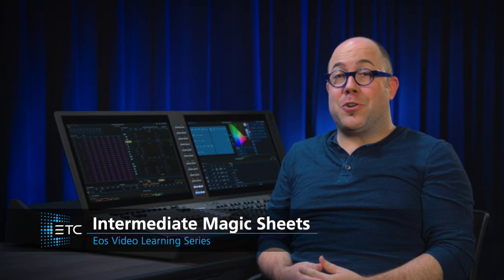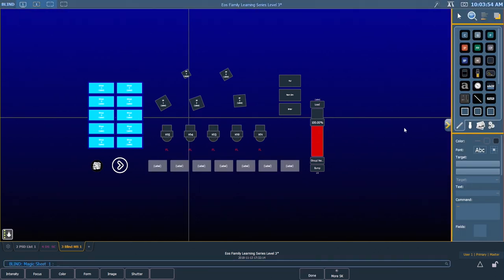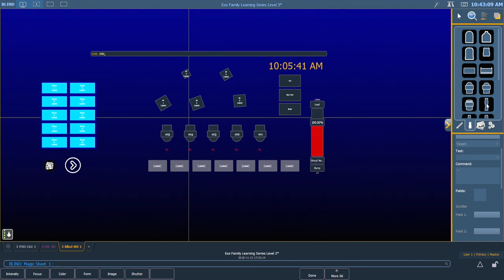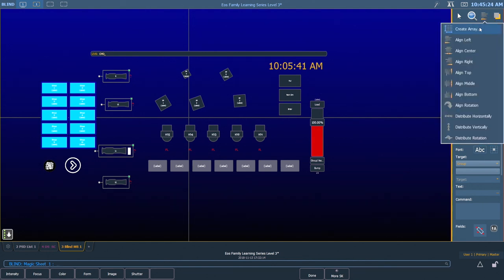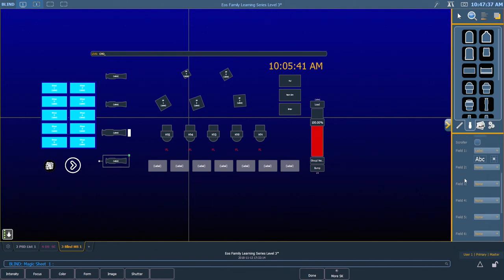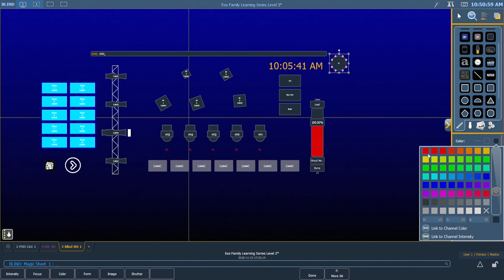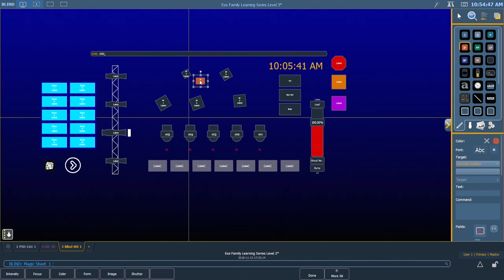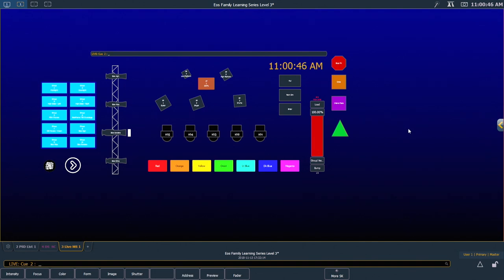Intermediate Magic Sheets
Building on the Magic Sheet from Level 2, there are additional objects that can be placed on a magic sheet - a fader, a command line, a clock, etc. This section reinforces your magic sheet skills.

For emergency/technical assistance contact ETC Technical Services @:
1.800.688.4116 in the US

Eos v2.8